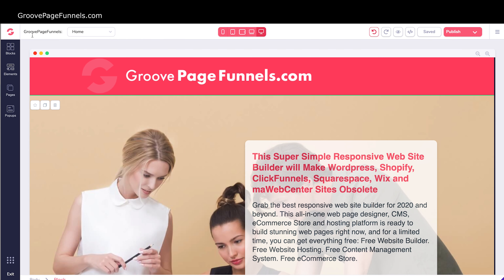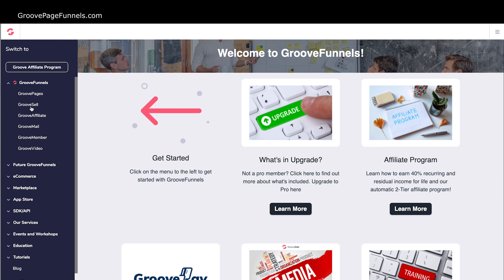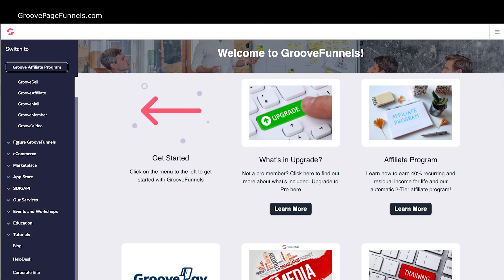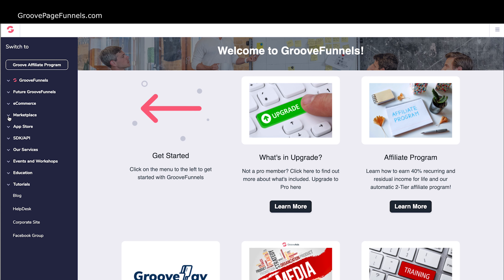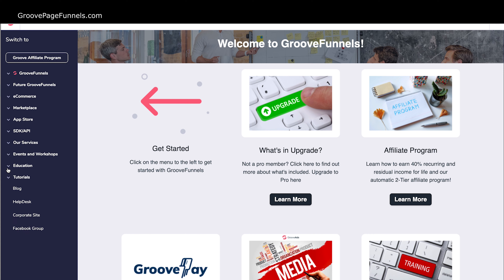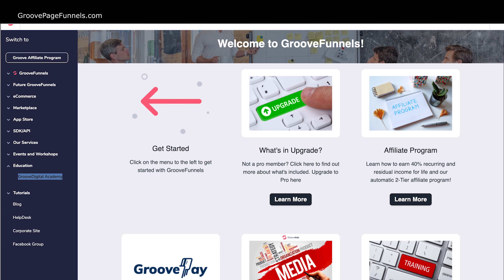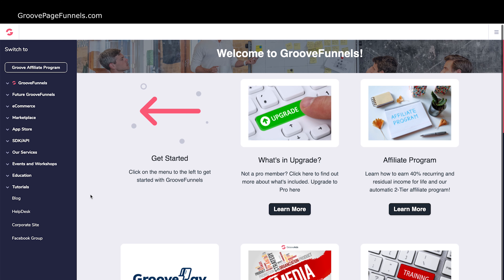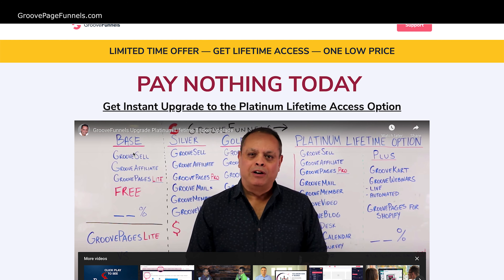Graphic Designer Reviews Groove Funnels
Confused about GrooveFunnels and GroovePages? I was, too! So, I made my very first YouTube video to share what you get when you join GroovePageFunnels with a free account. I recommend grabbing GroovePages while it's free through my link at